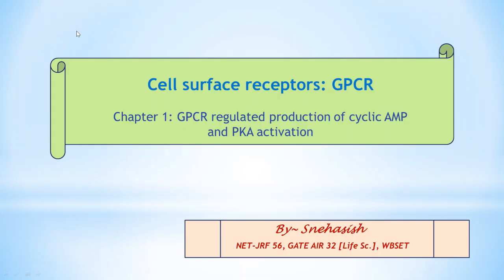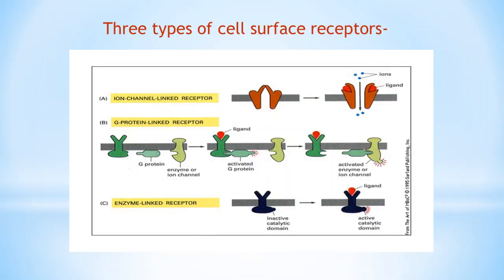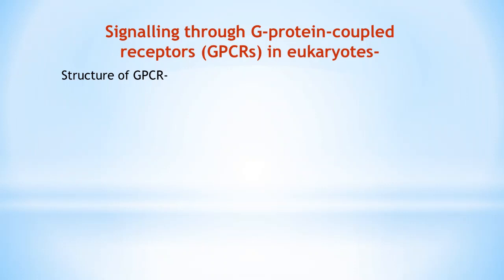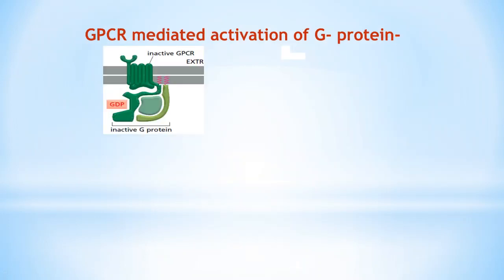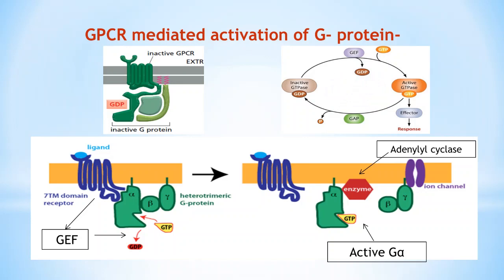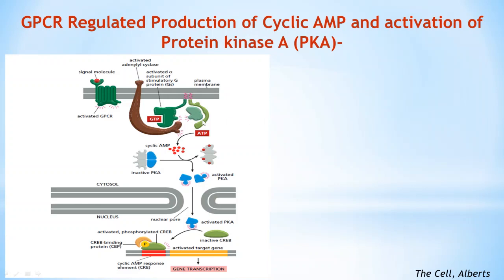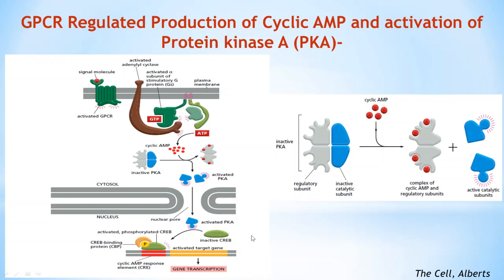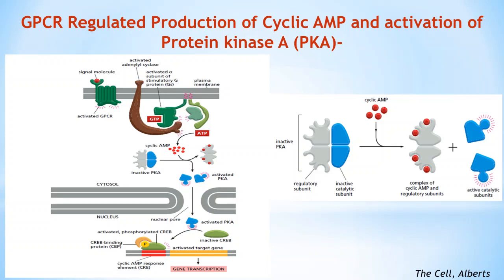cell signaling: cell surface receptors, GPCR or G protein coupled receptor signaling [chapter 1]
Detailed discussion about GPCR mediated production of cyclic AMP and activation of PKA. General idea about cell surface and nuclear receptors.
Any doubt about the topic you can place your questions here and I will get back to you guys. In the next video I will discuss about GPCR mediated IP3 signaling pathway. Thank you.